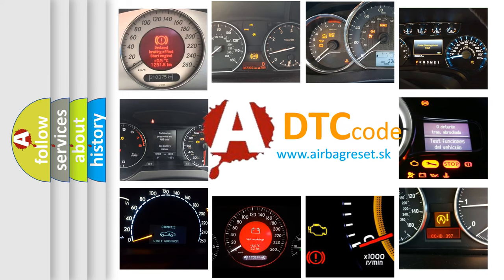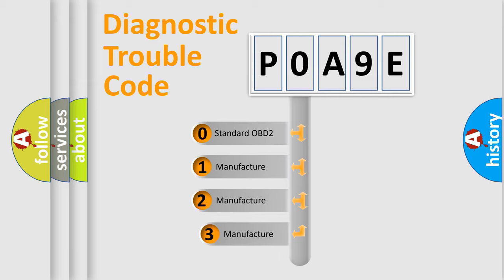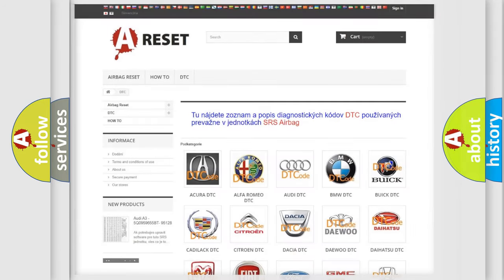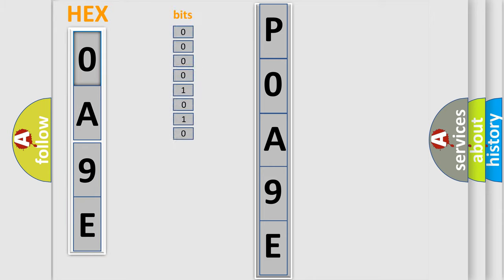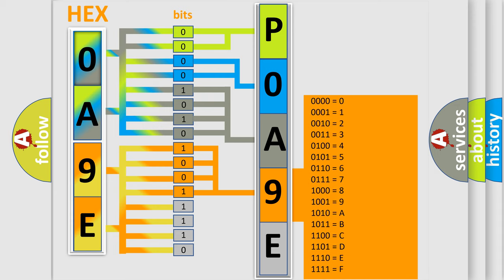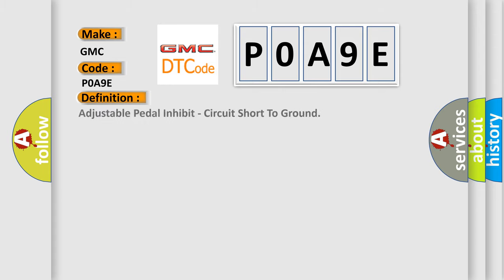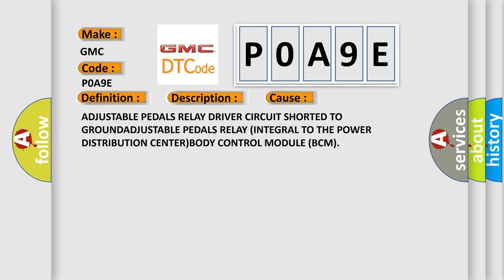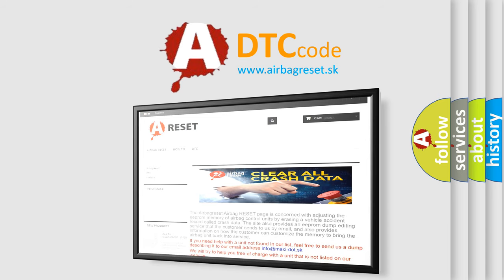DTC GMC P0A9E Short Explanation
Contents:
0:21 Basic DTC analysis according to OBD2 protocol standard.
1:48 Insight into programming
2:58 A diagnostically understandable description of the Diagnostic Trouble Code
3:05 Basic error definition

Make:
GMC
Code:
P0A9E
Definition:
Adjustable Pedal Inhibit - Circuit Short To Ground
Description:
The Body Control Module (BCM) will disable the adjustable pedal function when the vehicle is in reverse or if the speed control is on. The BCM does this by providing voltage to the coil of the normally closed Adjustable Pedals Relay, which opens the contacts in the relay.
Cause:
ADJUSTABLE PEDALS RELAY DRIVER CIRCUIT SHORTED TO GROUNDADJUSTABLE PEDALS RELAY (INTEGRAL TO THE POWER DISTRIBUTION CENTER)BODY CONTROL MODULE (BCM)